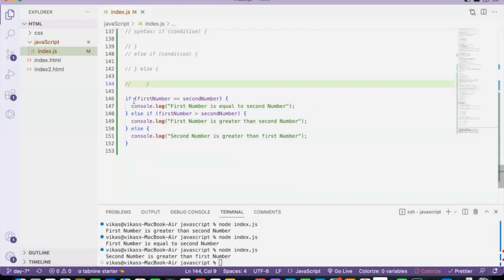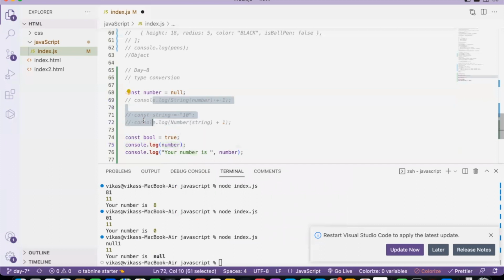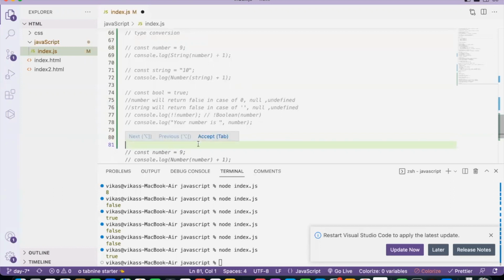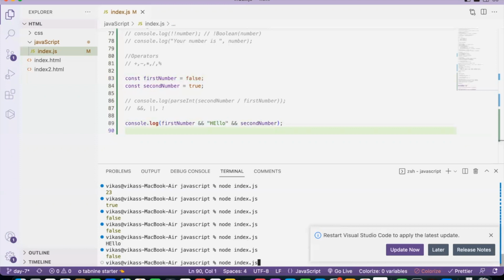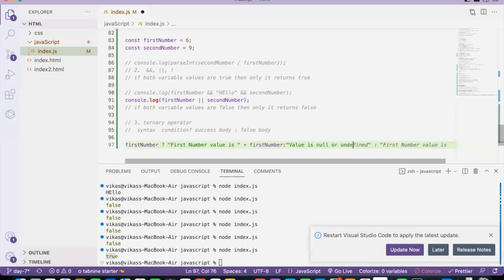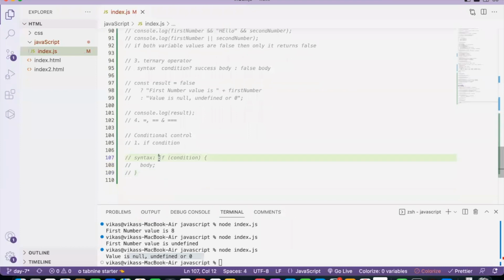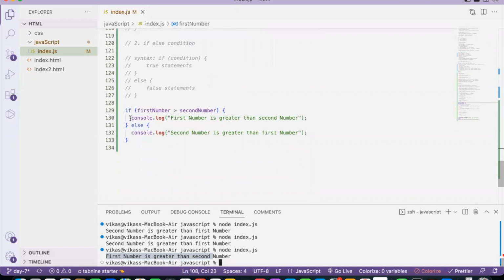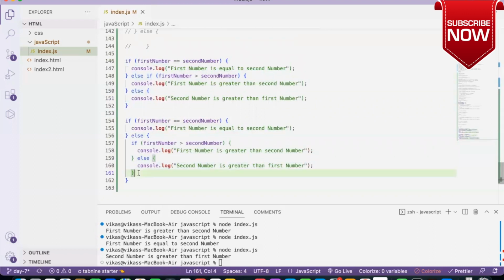JavaScript Tutorial #2 Operators & Conditions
Hey Guys, welcome to your day 2 JavaScript tutorial. Throughout this tutorial series I'll take you from total beginner to understand JavaScript. In this video, In this video we will cover different operators along with conditional control (if, if else, if elseoif else).